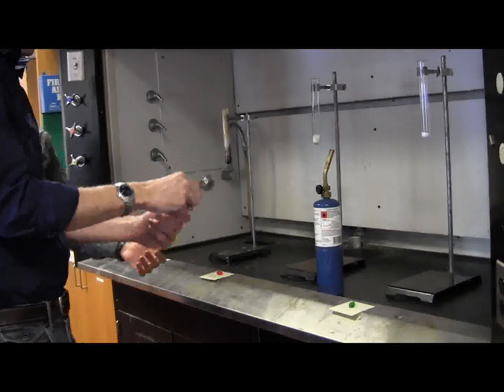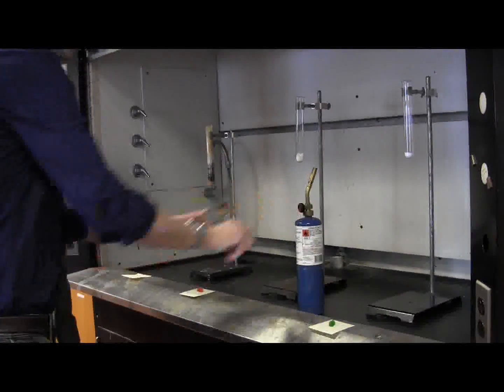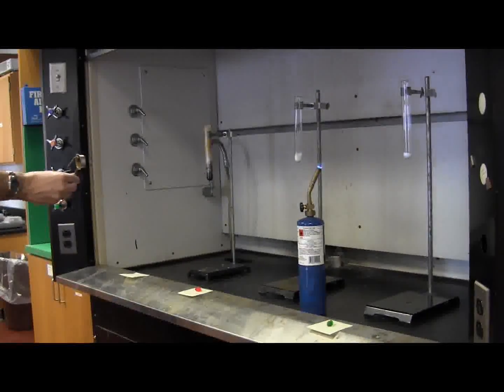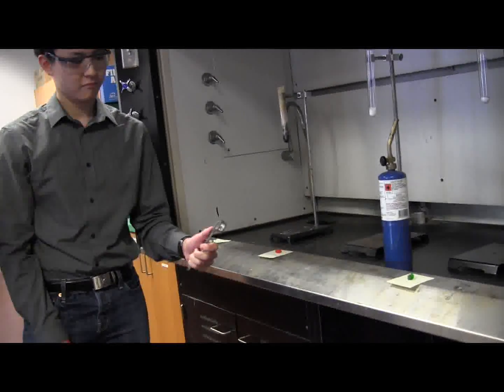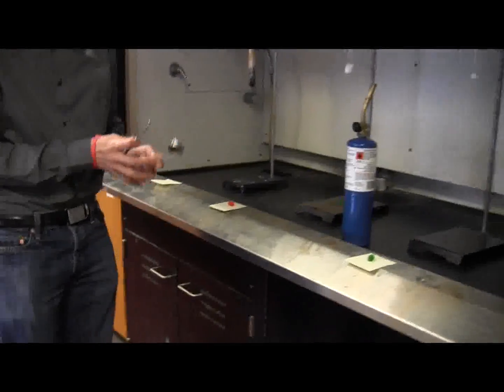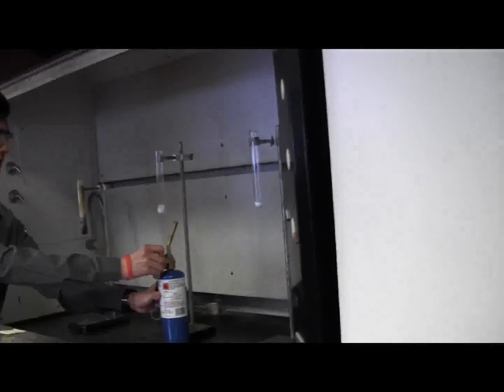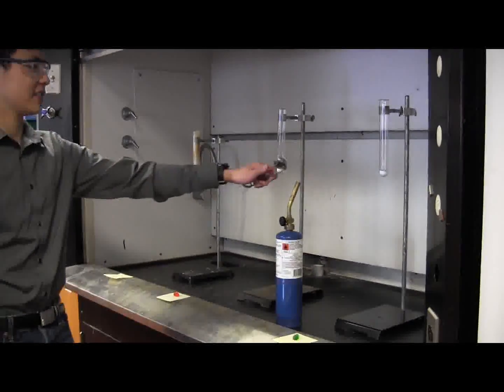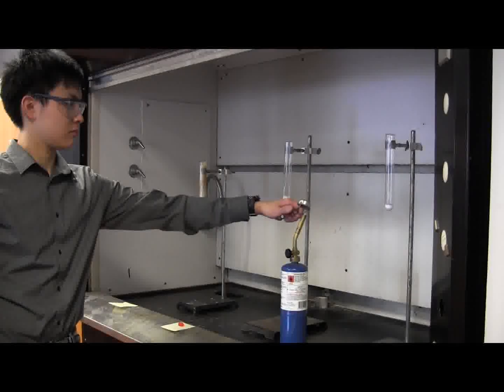How to use a Striker